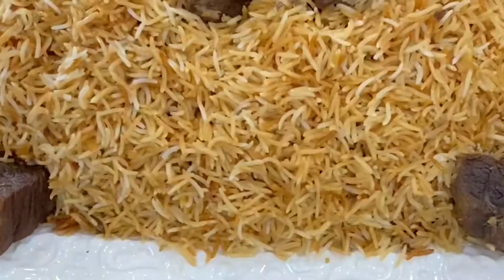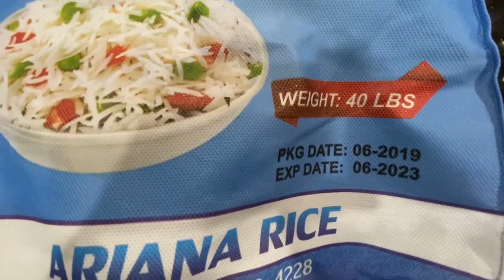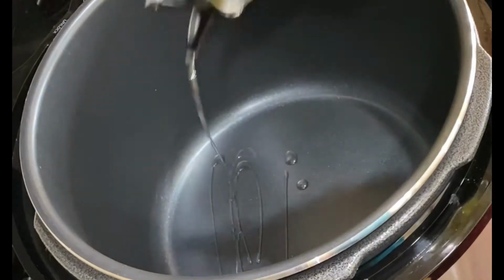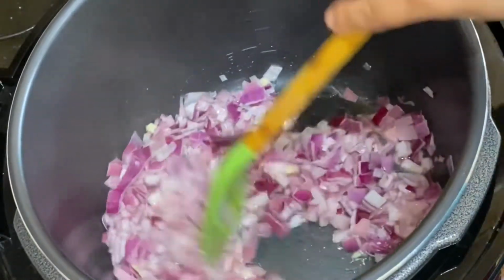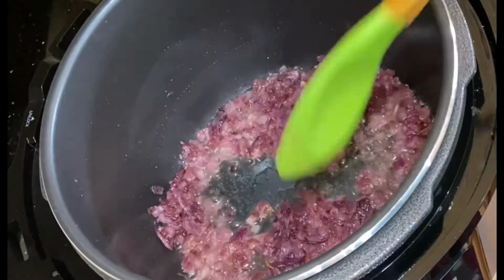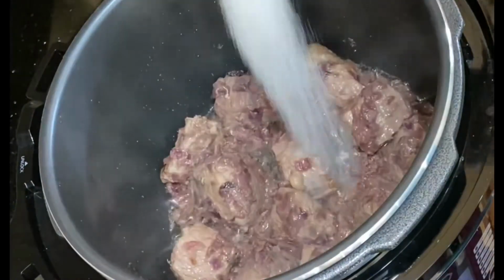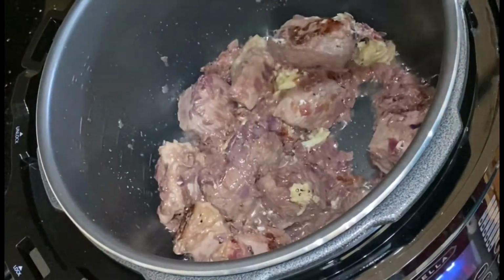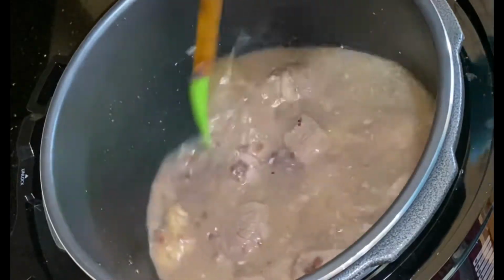Rice recipe | Beef pulao recipe | kabuli pulao | steamed brown rice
Rice recipe
Pulao recipe
Steamed rice recipe
Beef pulao recipe
kabuli pulao
steamed brown rice
Brown rice recipe

Dark brown beef broth recipe

This beef pulao recipe is a famous steamed rice in Afghanistan. People call it deferent names for this dish. Beef pulao recipe, kabuli pulao, steamed brown rice. Please watch the video for more detailed recipe information. Because there are two recipes in this video, brown beef broth recipe and beef pulao recipe. This steamed brown rice cook led in beef broth, this beef pulao recipe is an easy step by step recipe to follow and cook it at home.

TastyFoodUSA